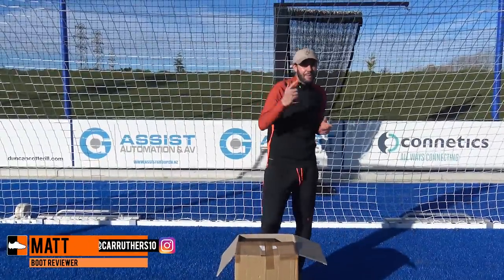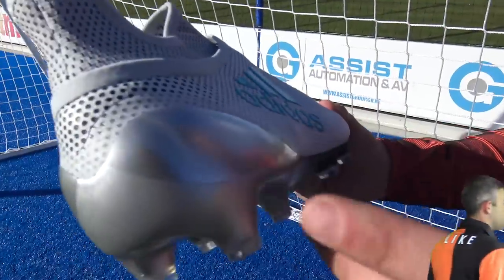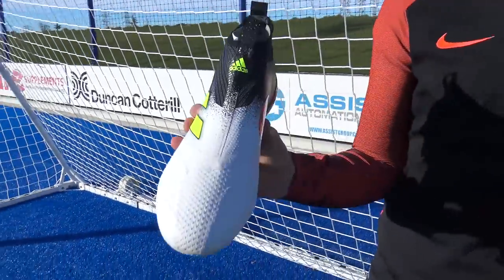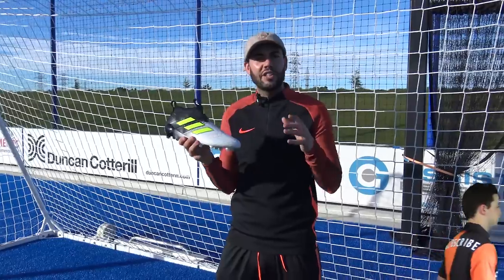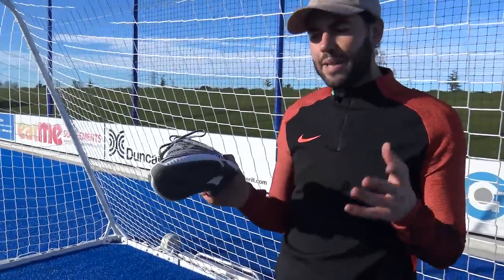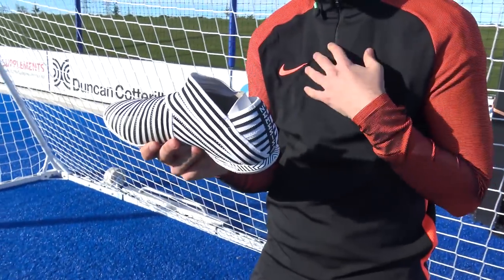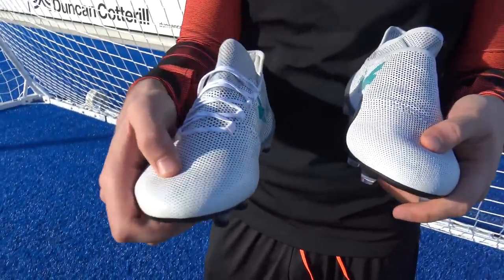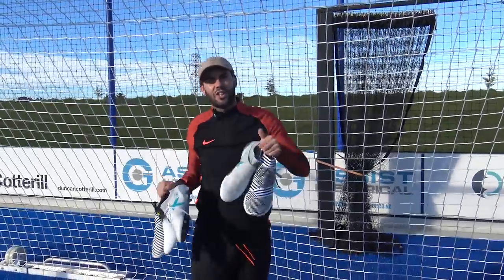What's Inside The Box?! Massive Football Boots Unboxing!!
We unbox adidas' Dust Storm Soccer Cleats & Trainer Collection. Watch the entire video to see every boot and trainer inside!